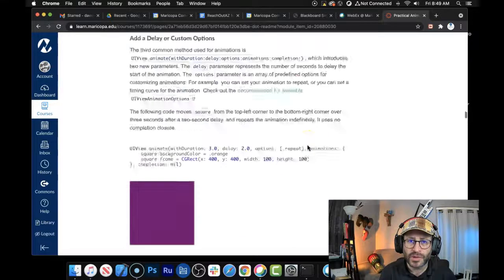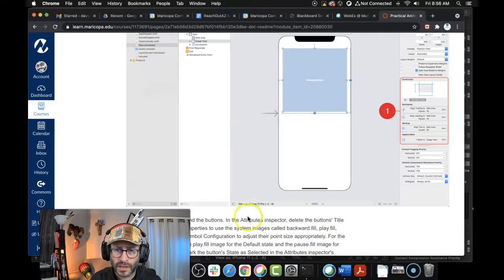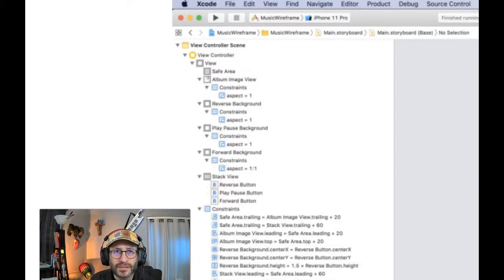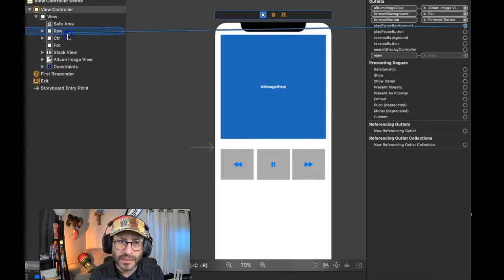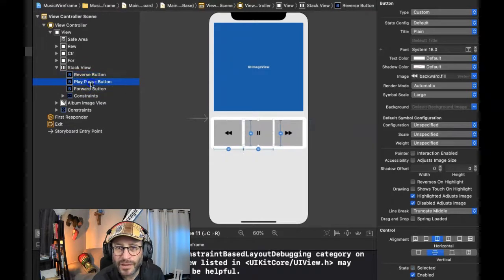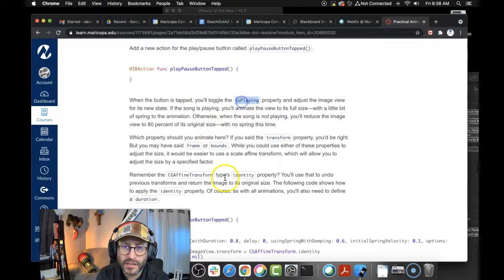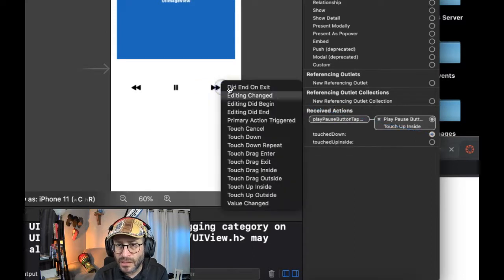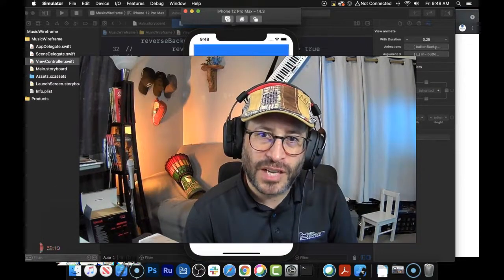CIS265 Practical Animation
The Music Wireframe Lab in the Practical Animations section of CIS265 is a little tricky.  Here's me stumbling through it.